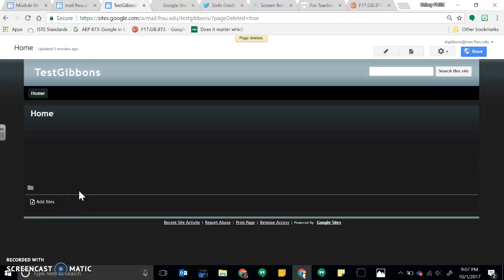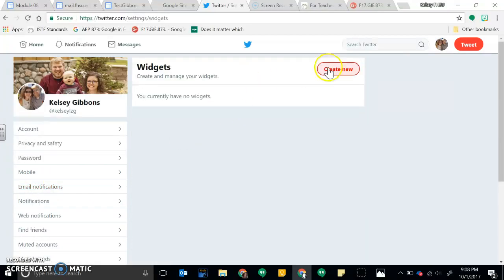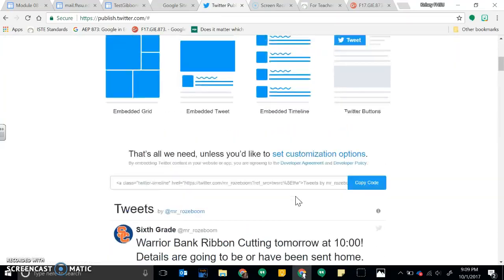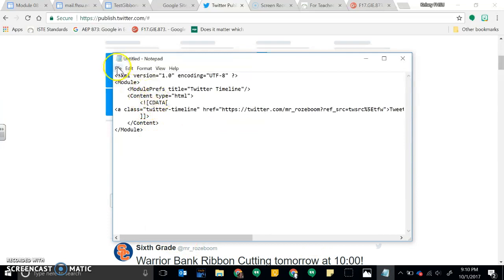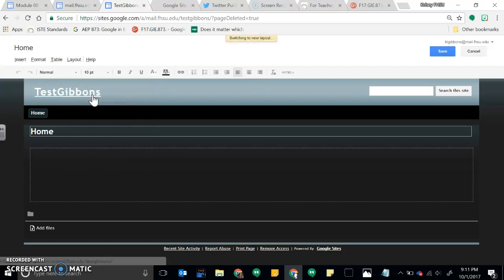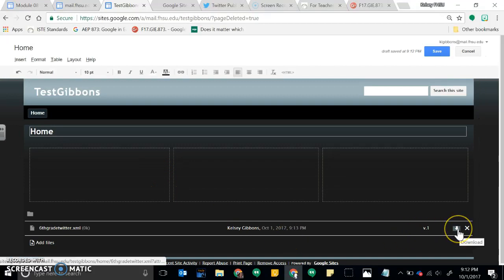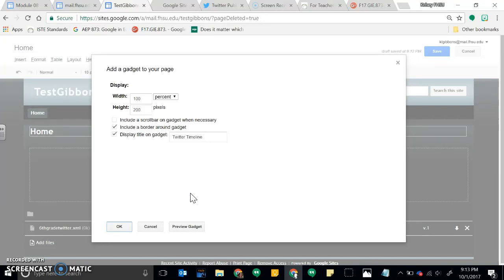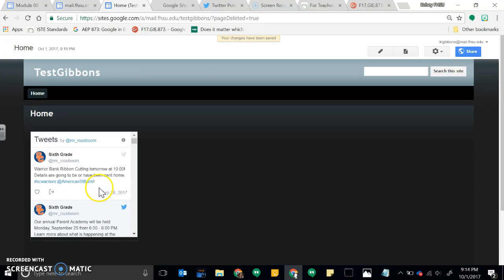Embed Twitter into Google Sites